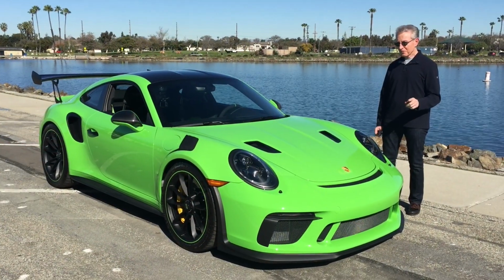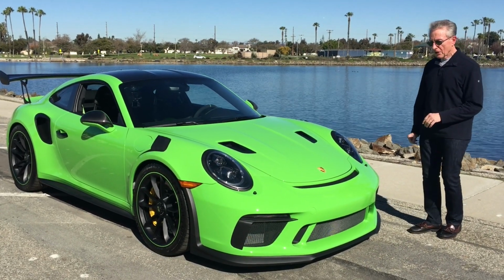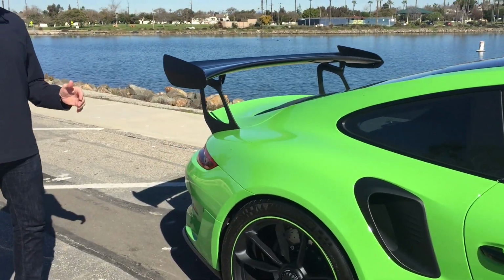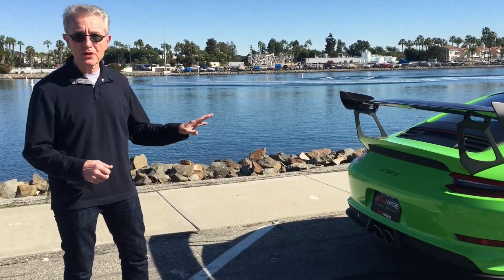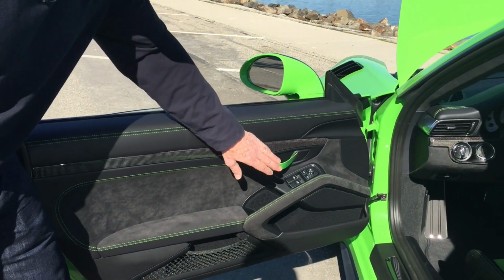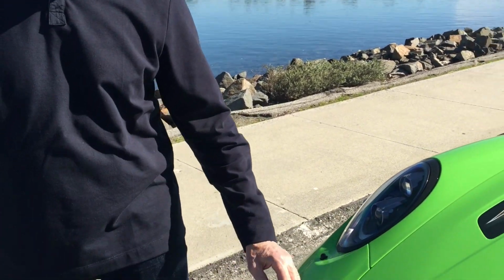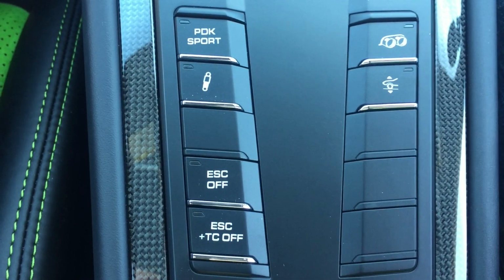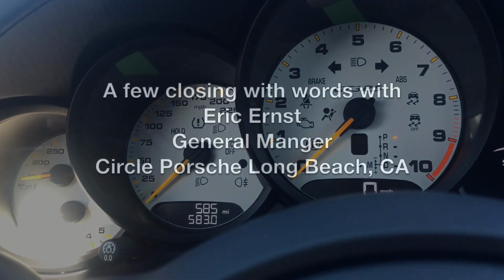2019 Porsche 911 GT3 RS — Richard's review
Richard's Review of an amazing
lizard green 2019 Porsche 911 GT3 RS
Weissach Edition
520 hp  346 lb-ft torque
0-62 mph 3.2 seconds
0-99 mph 6.9 seconds
top track speed 193 mph

Eric Ernst
Circle Porsche
Long Beach CA

Porsche Store on Amazon for Porsche Gift Ideas